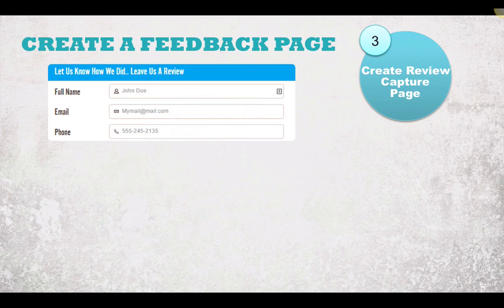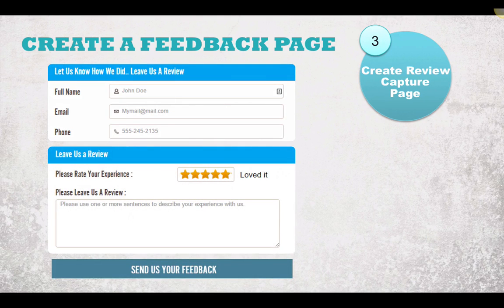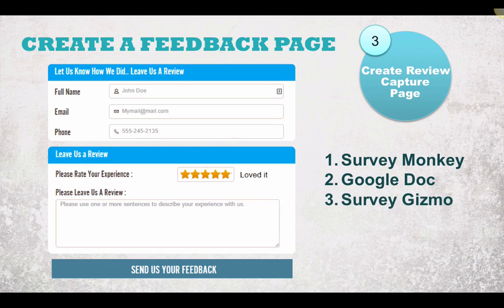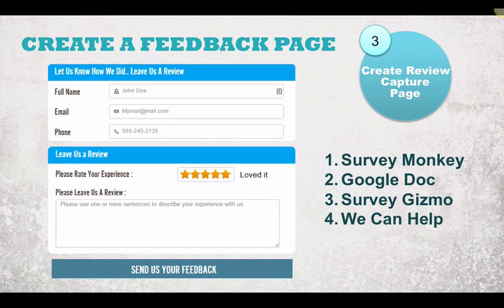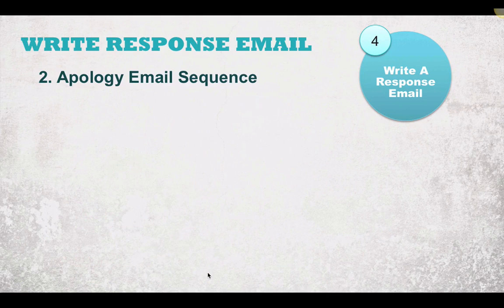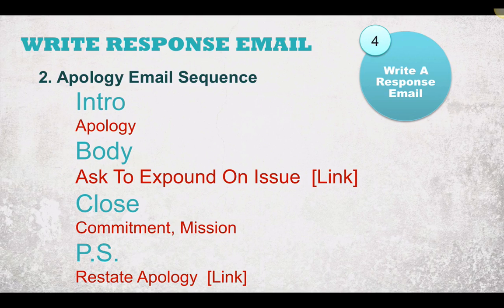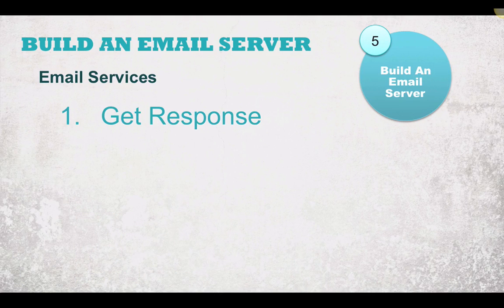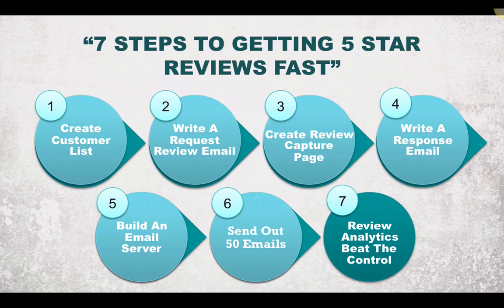7 steps to 5 star reviews